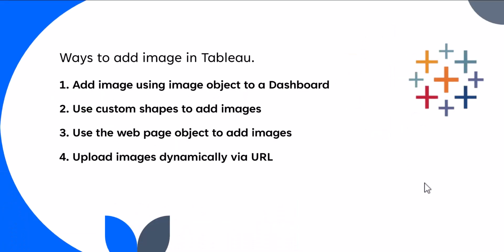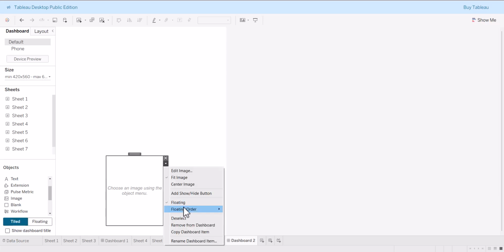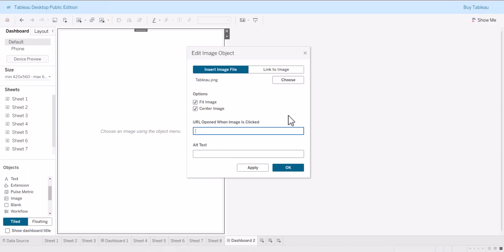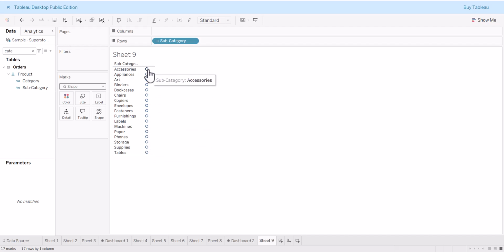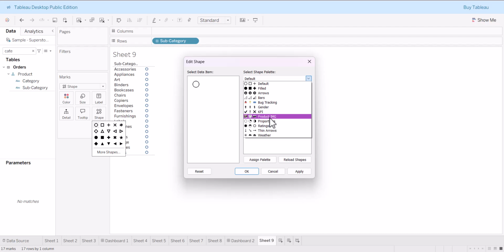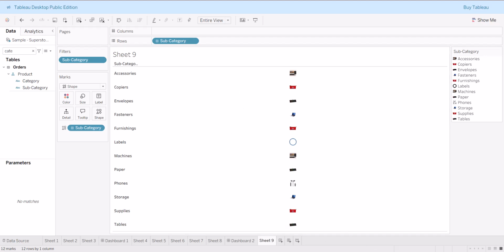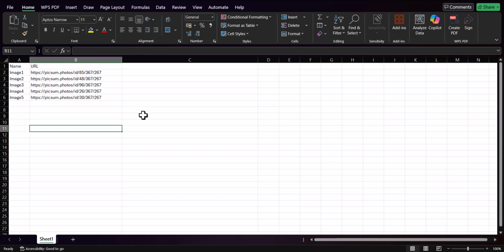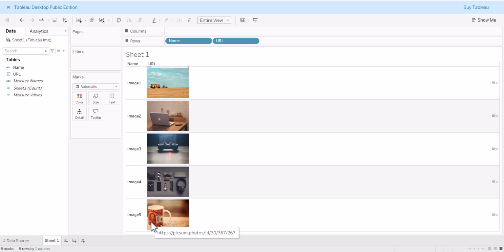Add image in Tableau Dashboard | Insert Image in Tableau Worksheet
In this video, I’ll show you how to add images in Tableau dashboards in four simple ways — using the Image Object, Web Page Object, Custom Shapes, and Dynamic Image URLs.
By adding visuals like logos, icons, or product images, you can make your dashboards more interactive.